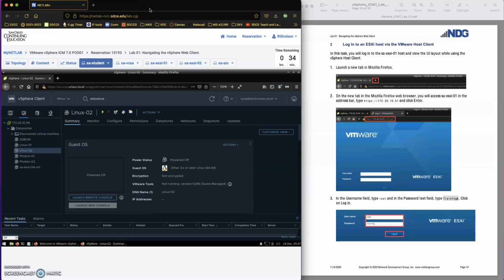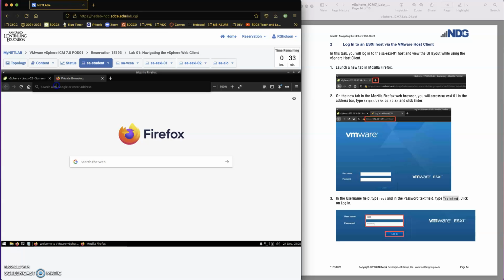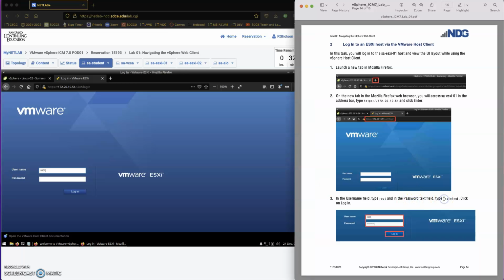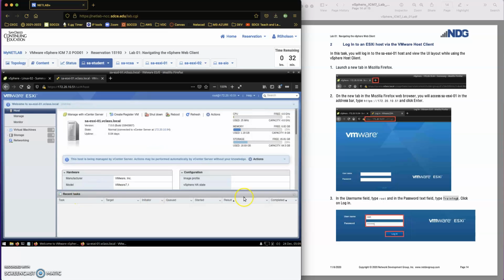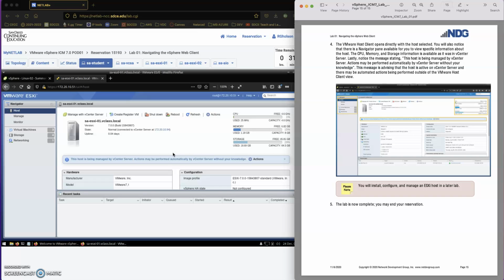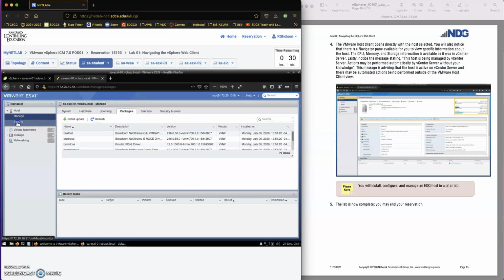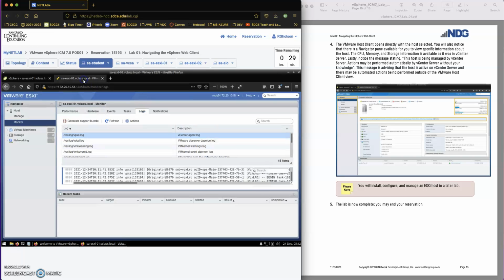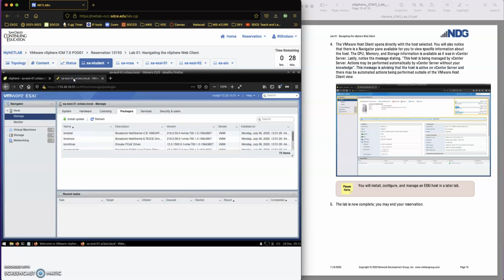VSICM 7 Netlab 01: Task 2 - Log in to an ESXi host via the VMware Host Client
In this task, we log in to the sa-esxi-01 host and view the UI layout while using the vSphere Host Client.